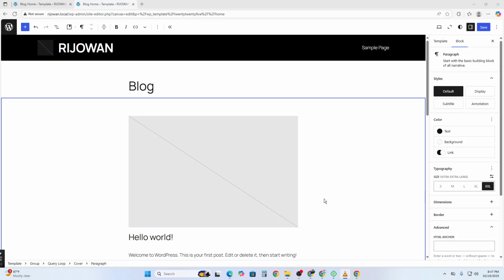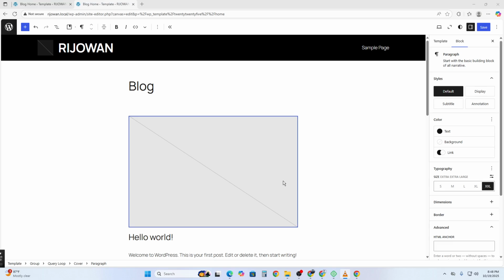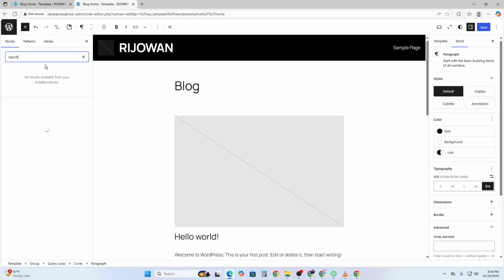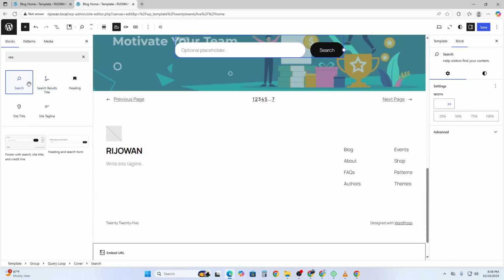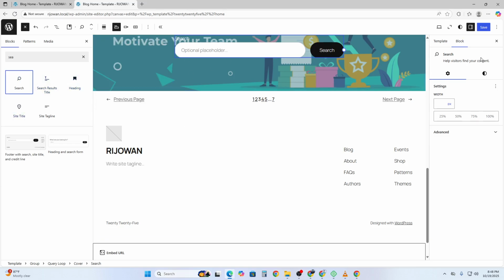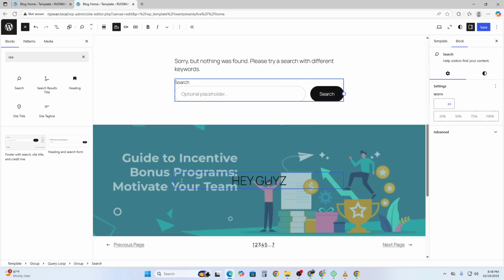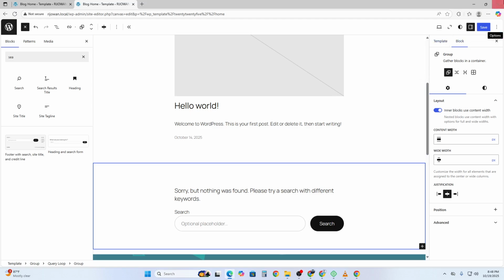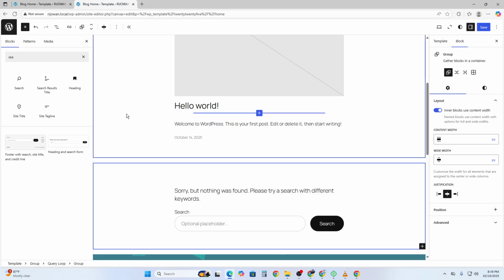How to Add Search Bar in Wordpress - 2025 (NEW METHOD)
How to Add Search Bar in Wordpress
In this video, How to Add Search Bar in WordPress, you’ll learn the simple and quick way to add a search bar to your WordPress site. This step-by-step tutorial covers WordPress search widget, search bar customization, and easy site navigation to improve user experience.